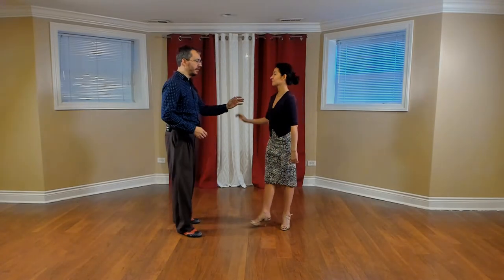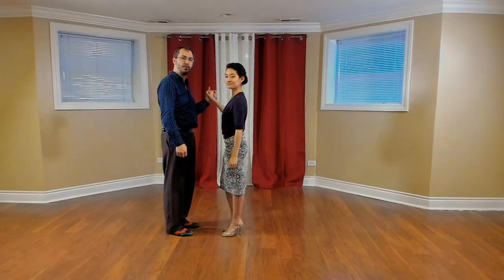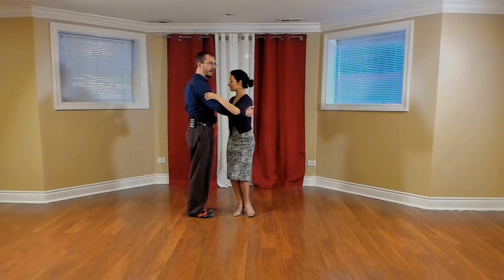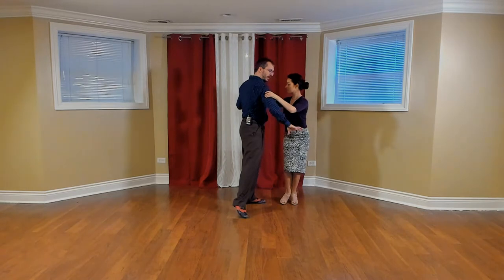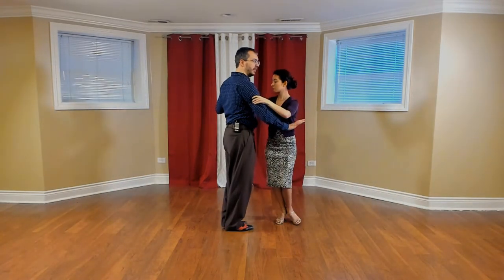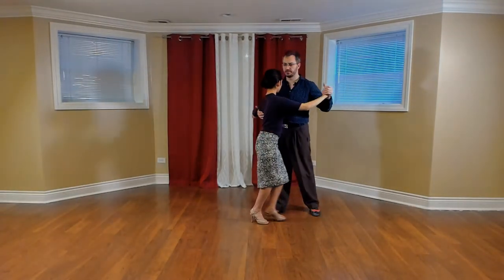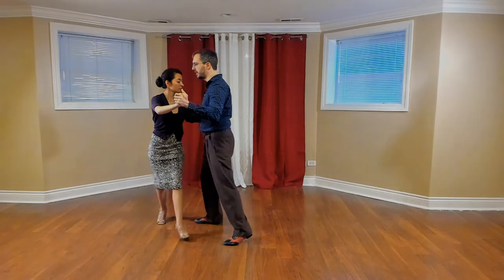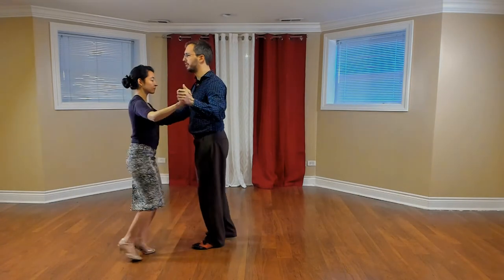Argentine Tango Lesson 35: Switch Between Forward and Backward Ochos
Going between forward and backward Ochos is a great way to understand the directionality of movement. Practicing going between the two will help the leader understand which way the follower's hips need to be for each movement and it will allow the follower to understand better which leg should move when in the Cross Foot system.